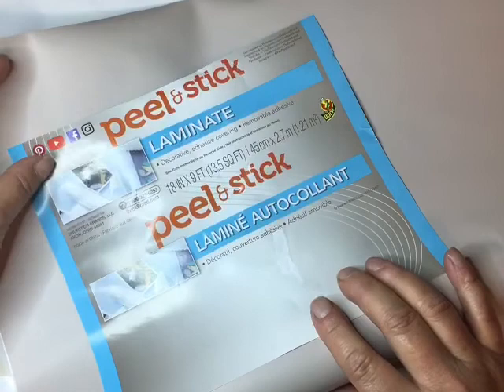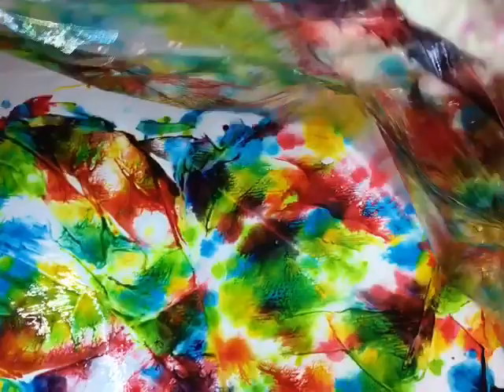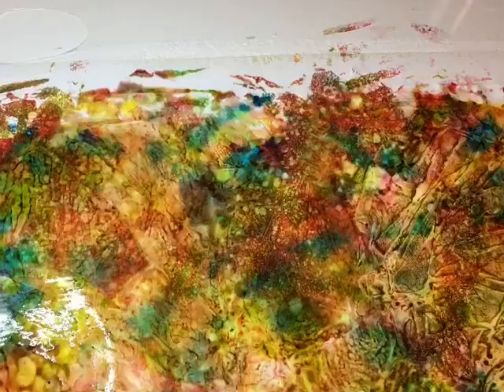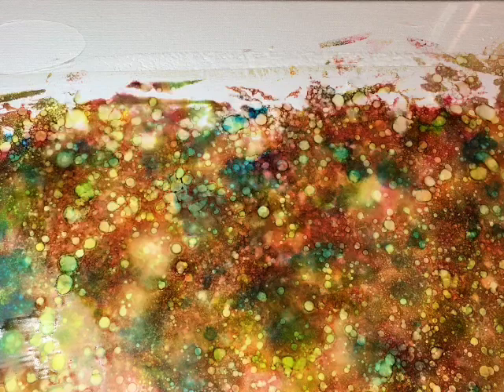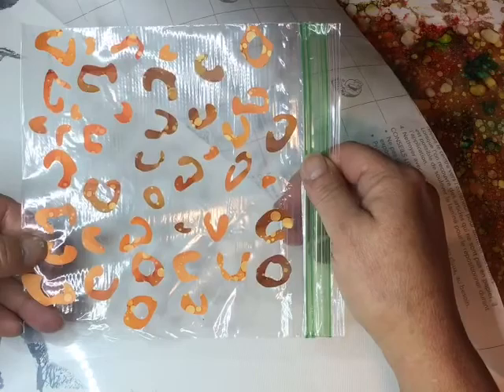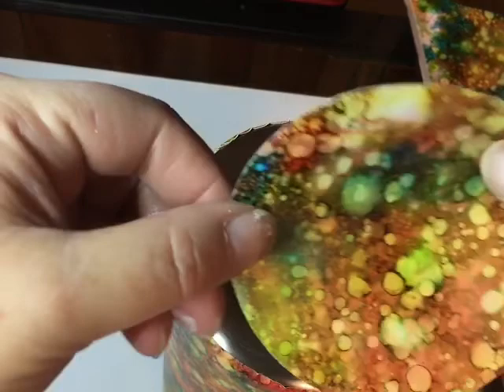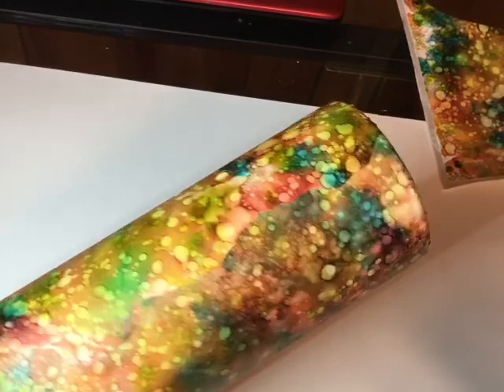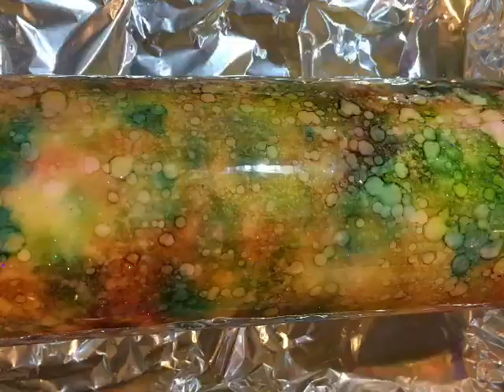Alcohol ink Skin on a tumbler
This is my process of doing an alcohol ink skin on a 30oz thick tumbler from Makerflo.

Materials:
Stainless steel cup (straight cups are easier)
Old canvas
Contact paper
Masking tape
Scissors
Modpodge
Kelz2 interior and exterior primer
Paint brush
Cling wrap
Alcohol inks
Gloves
The cutting edge tool from Wicked Shimmer Supply
Glitter of choice